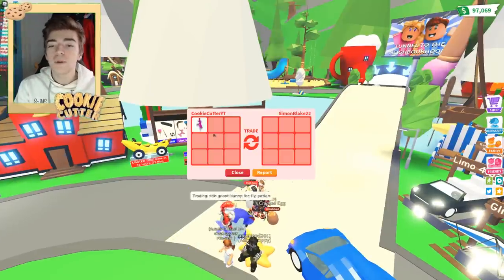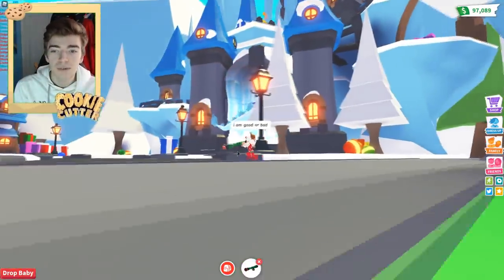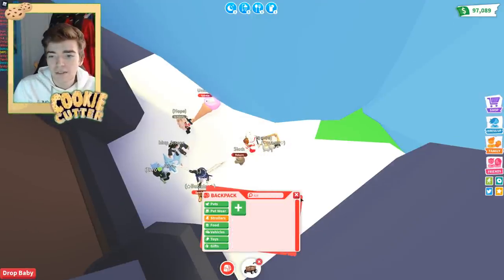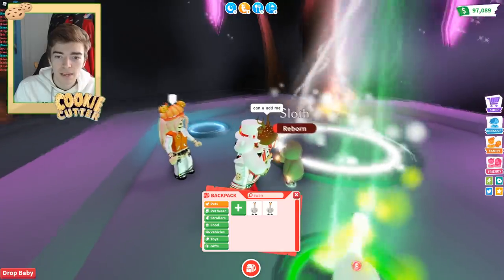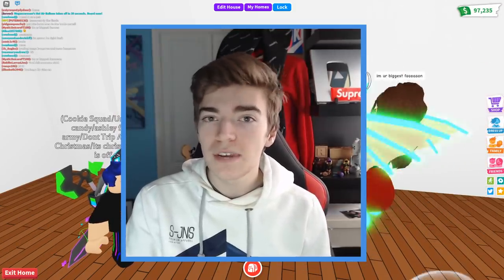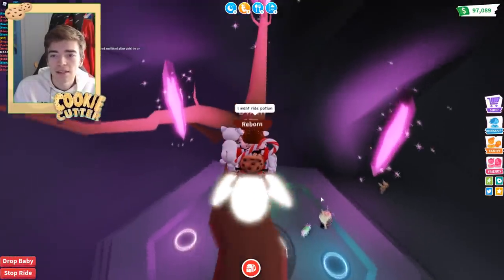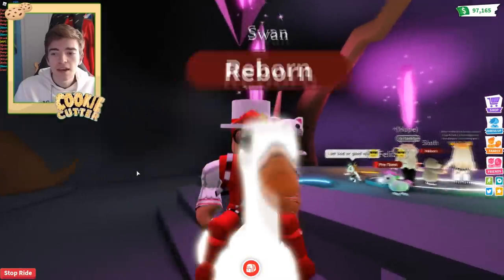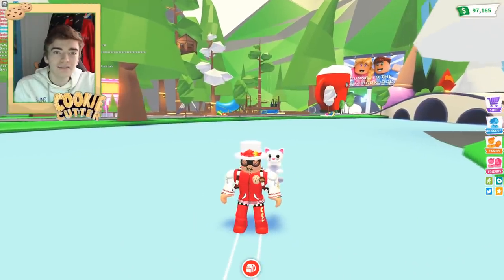HOW TO GET INSIDE THE FROST FURY GATE! Adopt Me Christmas Update 2020 Glitch Winter Castle Door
HOW TO GET INSIDE THE FROST FURY GATE! Adopt Me Christmas Update 2020 Glitch Winter Castle Door! Today i show a glitch that lets you prank your friends you got past the door!🌟Use star code "CANDY"

Download Rukkaz from the iOS App Store to enter!

🌟Use star code "CANDY"

MEGA NEON CHRISTMAS PETS! What People Trade For Non-Obtainable Christmas Pets In Adopt Me! check out these roblox adopt me christmas pets from 2019 in a mega neon form! non obtainable roblox adopt me christmas pets trading

See if cookie Can We Unlock EARLY ACCESS To NEW ADOPT ME CHRISTMAS PETS? Roblox Adopt Me Christmas 2020 Pet Leaks

Today we talk about the roblox adopt me christmas update 2020,also known as the adopt me winter 2020 update, we talk about the brand new adopt me new christmas pets, adopt me new winter map and the new adopt me christmas event 2020!  cookie cutter likes watching adopt me youtubers, lankyblox, roplexgaming, xsophia16x, celerey games, prezley, norris nuts gaming, flamingo, pandaplayz, protonplays adopt me, gummyblush, imsana and more!

this video is about adoptme, playadoptme confirmed new frost dragon pet 2020,playadoptmeroblox is what they use on youtube, adopt me is a roblox game  suitable for roblox roleplay game where you collect  adopt me pets and you can do adopt me trades to get new pets on my channel i show the adopt me updates,adopt me hacks,adoptmetrading,adopt me giveaway,adopt me codes (if they ever do any again loll) Thanks for reading!